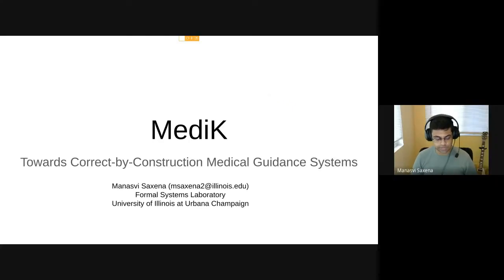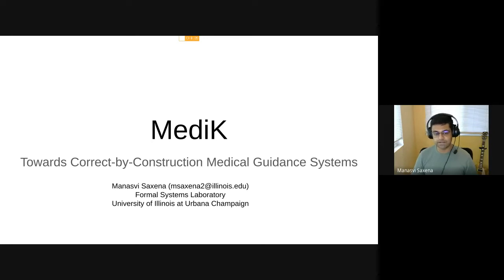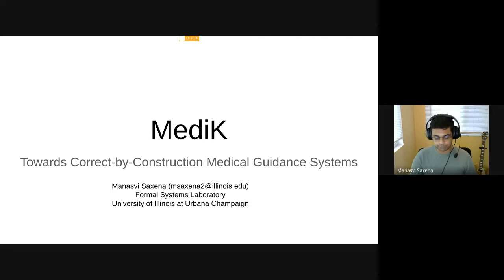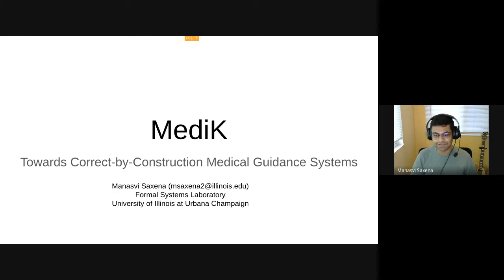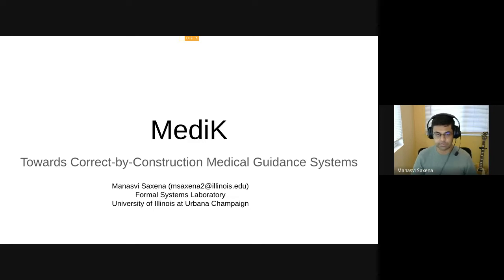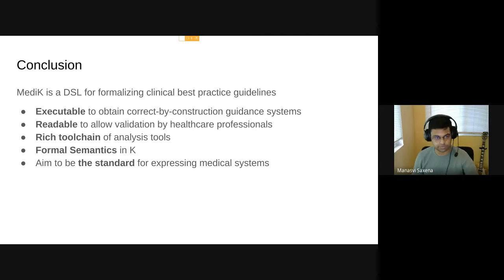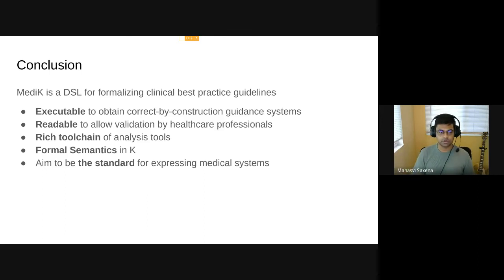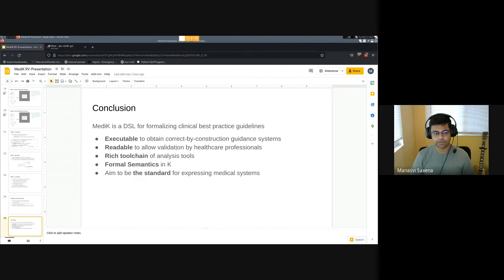MediK: Defining Medical Guidelines using K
Manasvi Saxena (University of Illinois at Urbana-Champaign) presenting MediK.